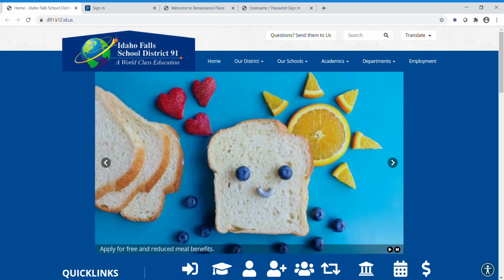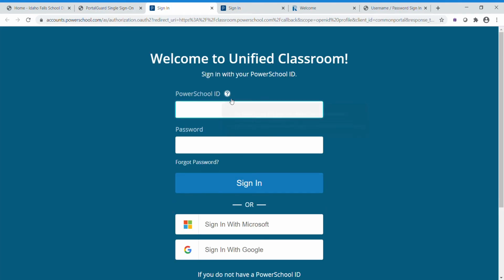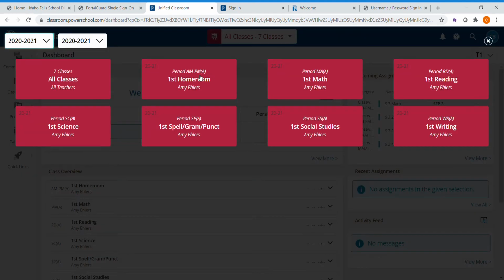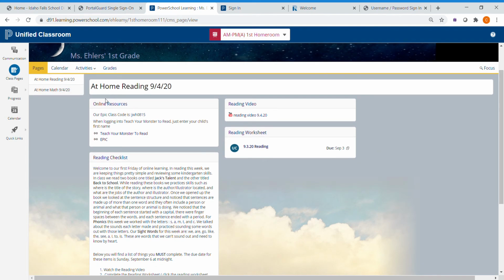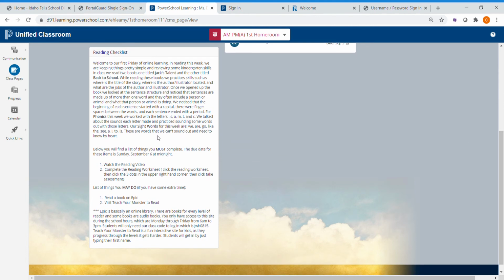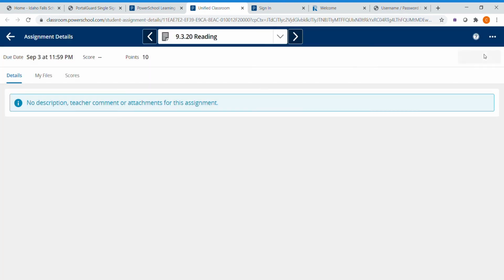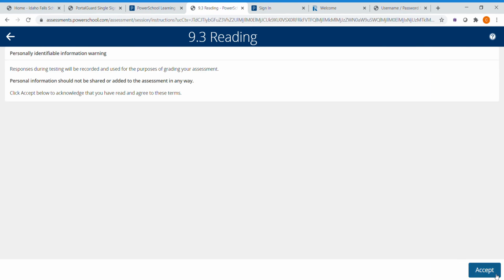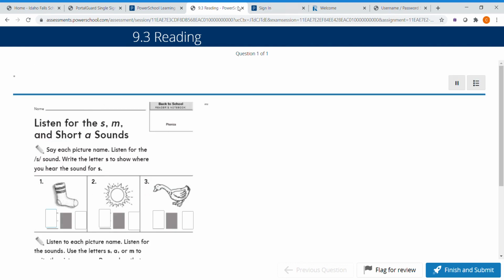2020 Unified Classroom Tutorial